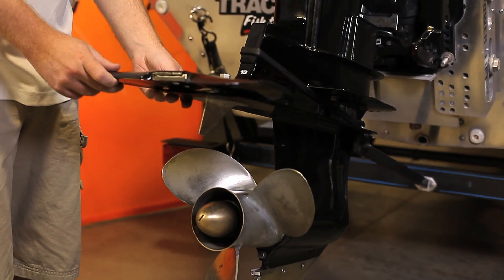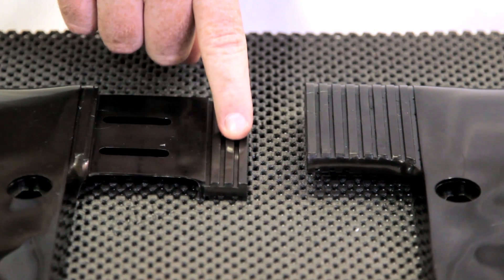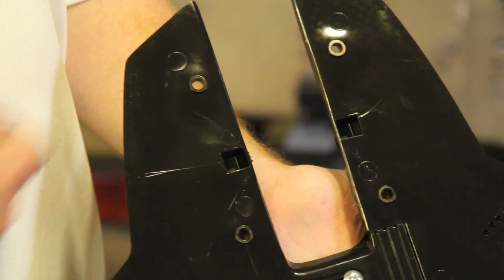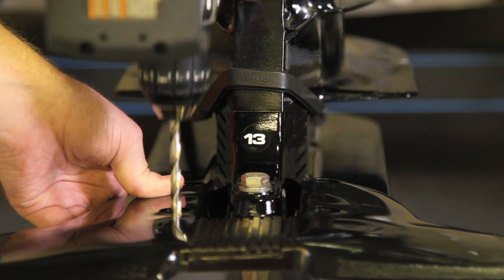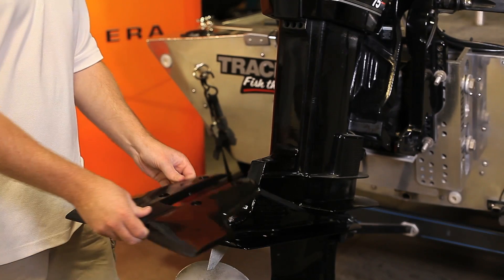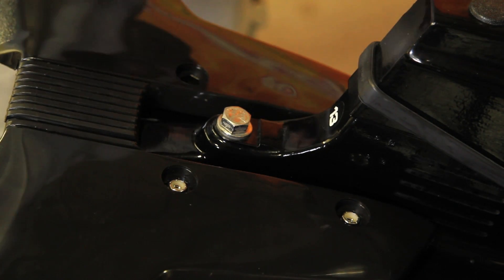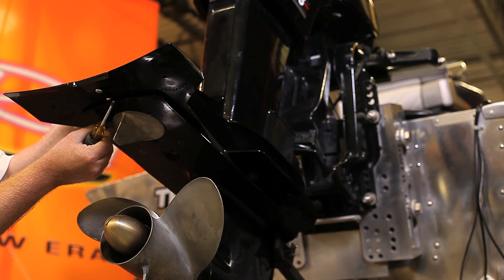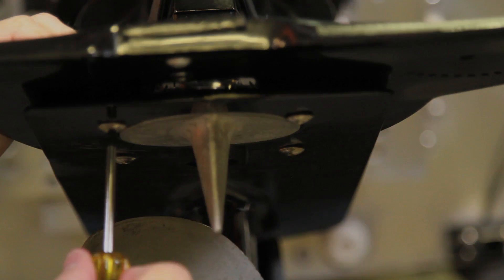StingRay Junior Classic Installation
StingRay Classic Junior Installation Instructions:

WARNING: WITH ALL ENGINE INSTALLATIONS, ENSURE BOAT ENGINE IS OFF, KILL SWITCH IS DISENGAGED, AND GEAR SHIFT IS IN NEUTRAL POSITION.

1.    Make sure all installation hardware installation hardware is included: four (4) bolts, four (4) self-locking nuts, and four (4) rubber washers.

2.    Place the StingRay Classic Junior on cavitation plate as far forward as possible while keeping the underside of the hydrofoil flush with the cavitation plate.NOTE: The StingRay Classic Junior can be reduced in width to provide a better fit to smaller cavitation plates. To reduce the hydrofoil width, use a Phillips screwdriver to remove the screw in the back of the hydrofoil, separating the StingRay Classic Junior into two parts. The hydrofoil is designed to be shortened in ¼ inch increments. Both pieces should be cut the same amount of times to ensure the proper fit. After the width is reduced, use a Phillips screwdriver to reattach both pieces together with the included screw.*Not all StingRay Classic Juniors need to be cut and reduced in width. This process is only necessary for boats with smaller cavitation plate widths.

3.    Drill four (4) quarter-inch holes in the cavitation plate on the lower drive unit and bolt the StingRay on.  The pre-drilled holes in the StingRay serve as a guide for drilling the four holes.

4.    After drilling the four holes, remove the hydrofoil and place the four (4) rubber washers around the pre-drilled holes on the underneath side of the hydrofoil.

5.    With all four (4) rubber washers attached, place the StingRay Classic Junior back onto the cavitation plate and line up with the four (4) drilled holes from step 3.

6.    Place the four (4) self-locking nuts in the pre-drilled holes in the StingRay Classic Junior. The white side of the nuts should be facing upwards.

7.    Insert the four (4) bolts from the bottom up, with the shorter bolts inserted in the two holes in the front of the hydrofoil. Use a Phillips screwdriver to tighten the bolts. In a matter of minutes you're ready to enjoy unmatched performance!

Notice:

(1) This product should make an immediate performance improvement in your boat/motor...if for ANY REASON it does not, then remove this product and call for assistance.

(2)  Any surface "flow marks" around holes that appear to be cracks are a normal part of the molding process and do not affect the part strength or performance.